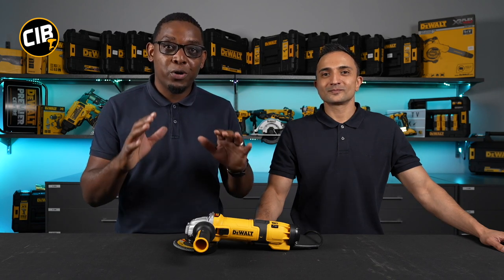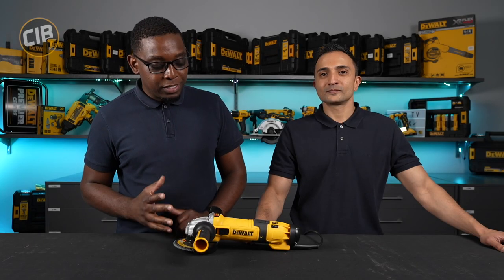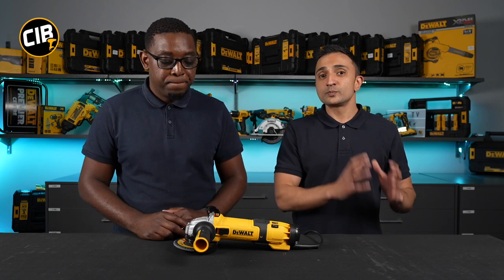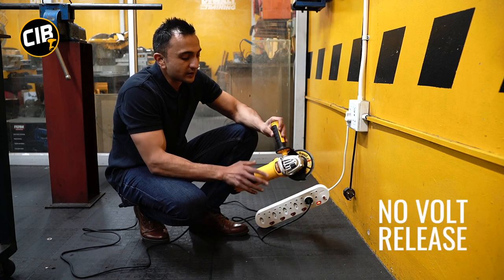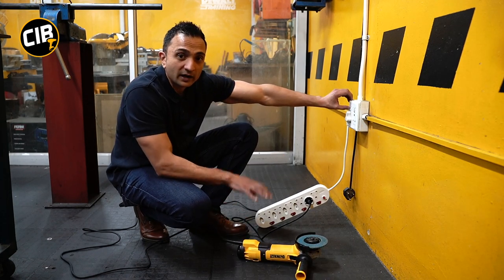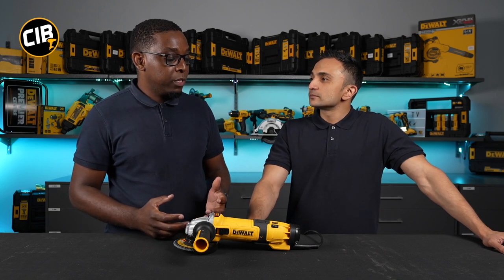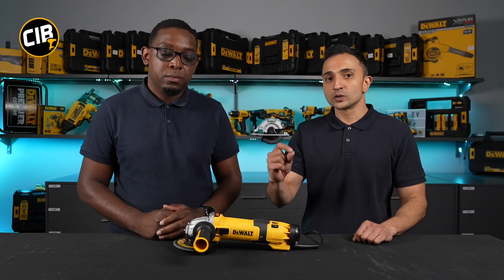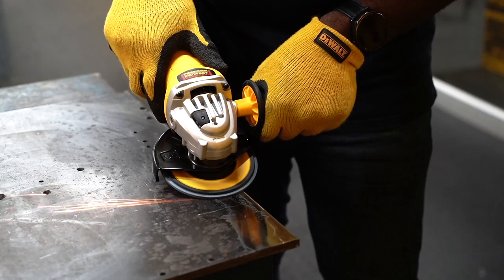DEWALT Variable Speed Grinder 115mm 1200W | DWE4246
Perform and protect with the DEWALT DWE4246. This variable speed grinder offers power, reliability and versatility for a wide range of cutting and grinding applications.

Zain Moosa ►  @zainmoosa

About Us :
With over 10 years of experience as the leading distributor of DEWALT in South Africa, we offer the largest range of DEWALT tools and accessories. We also stock over 5000 spare parts for most DEWALT products. We deliver anywhere in South Africa.